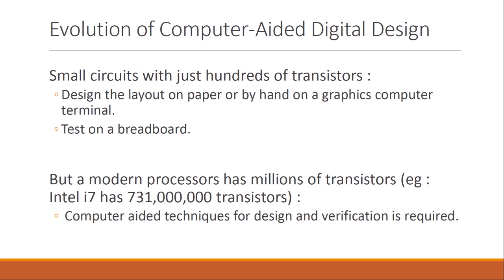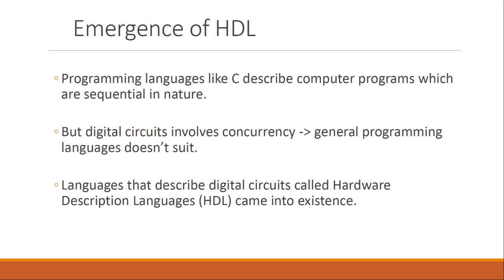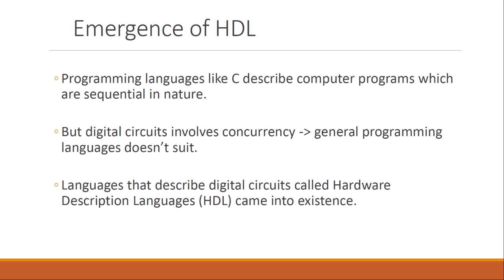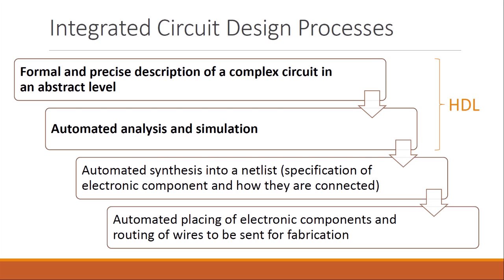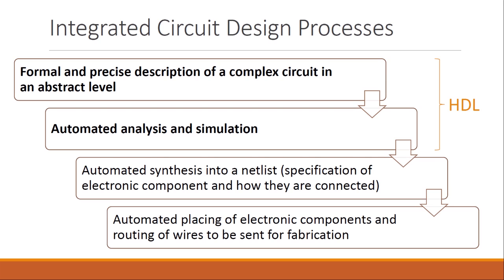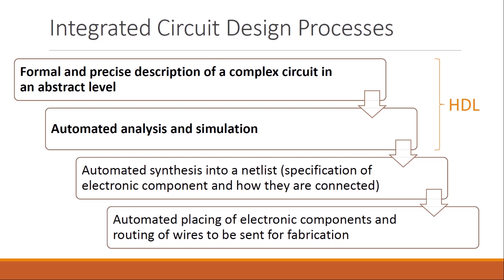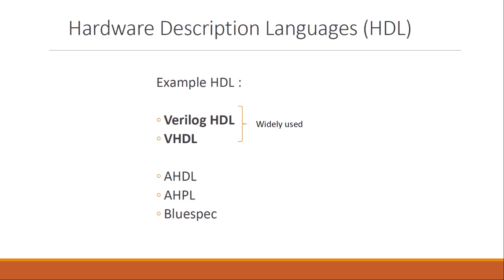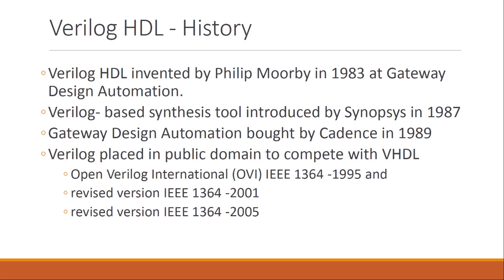Verilog HDL Part 1 - Overview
Slides prepared by: Hasindu Gamaarachchi